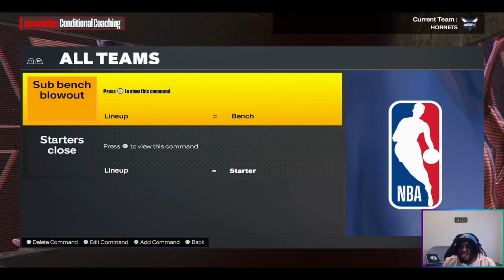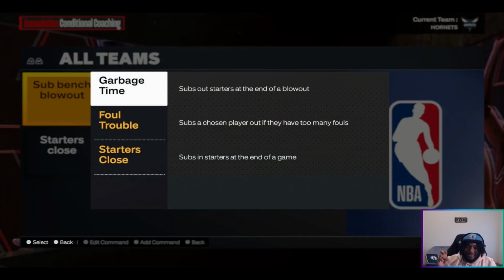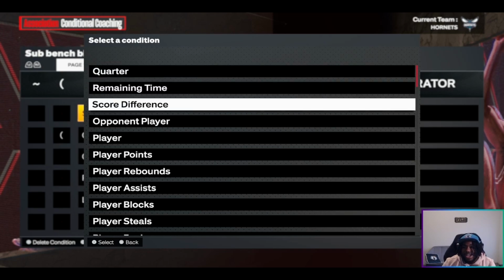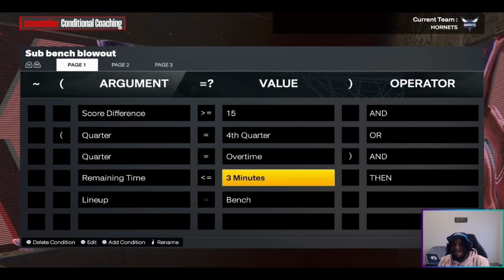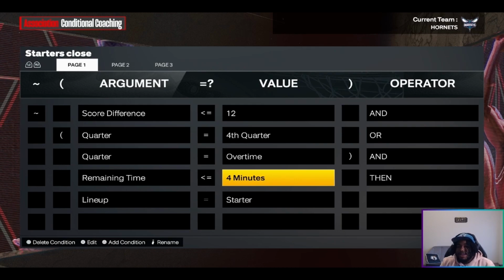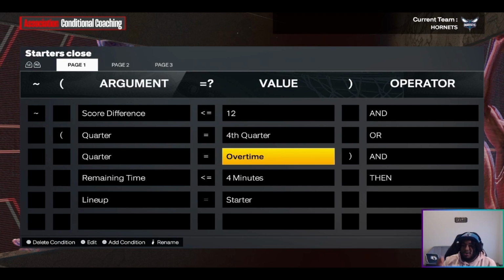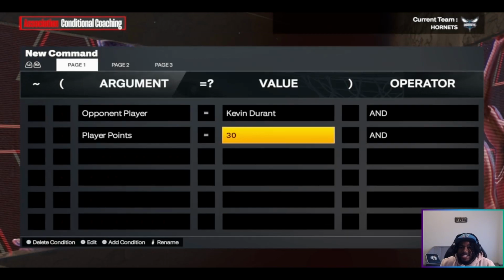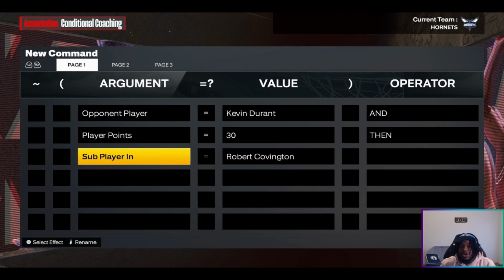This is a HUGE FIX for NBA 2k24 MyNBA Lineup Rotations (Conditional Coaching)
MyNBA rebuild content coming soon.